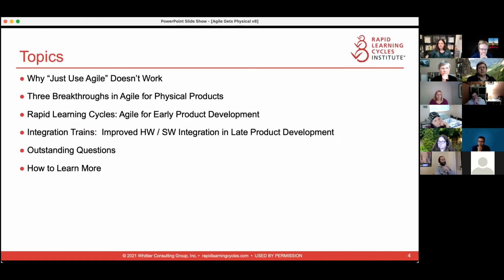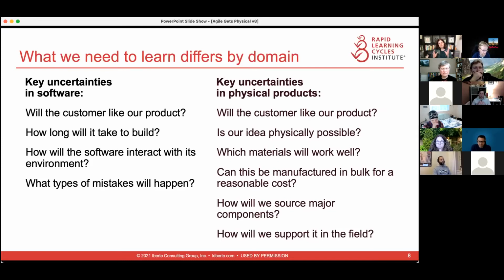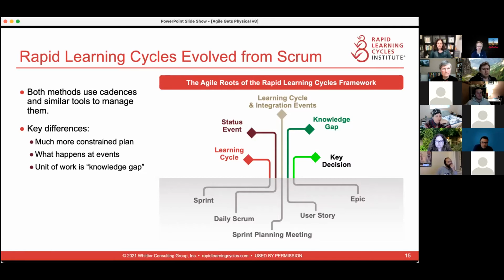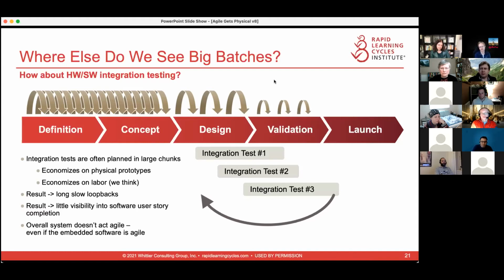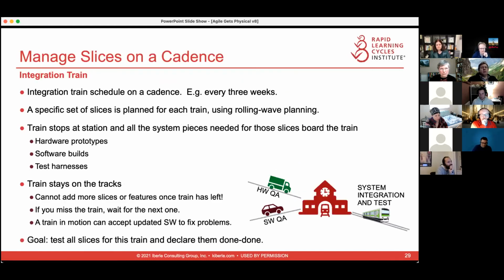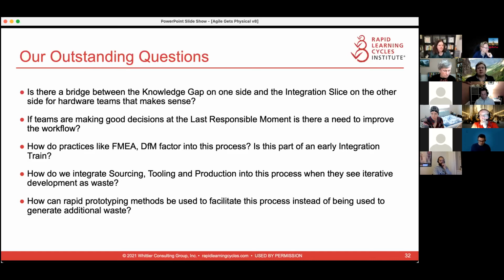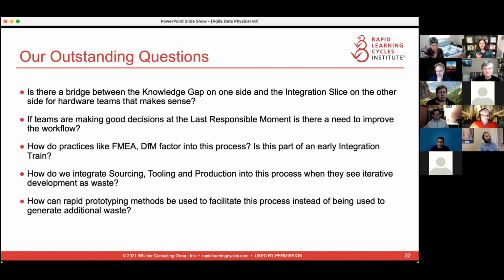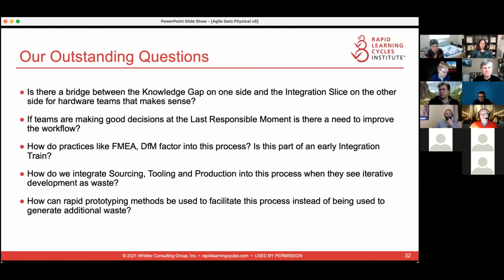When Agile Gets Physical: How to Apply Agile to Accelerate Hardware Development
In this presentation, Katherine Radeka and Kathy Iberle share their experiences with using Agile principles to improve the flow of work for physical products. Along the way, they’ve learned that the principles of Agile are universal but the practices and tools are specific to the problem being solved.

They’ll explain why “just use Agile” isn’t enough for teams that have to source, assemble, ship and support their products, when to dig deeper to uncover the practices and tools that will work, and how to integrate hardware and software teams to achieve more agility and better products.

Radeka and Iberle have deep experience with hardware and software development. They met in HP’s printer division, working on programs that integrated hardware, embedded software, app development and Web services long before IoT had a name. While there they both sought to apply Agile principles in their domains: Kathy as a senior test engineer and Katherine as a program manager responsible for delivering integrated products to market.

Katherine helps innovators get their best ideas to market faster with the Rapid Learning Cycles framework, which adapts Agile principles for physical products. She has worked with companies on every continent except Antarctica, and in industries from aerospace to medical devices and pharmaceuticals to consumer electronics and renewable energy. She is the author of three books on innovation, including High Velocity innovation: How to Get Your Best ideas to Market Faster, released in 2019. She has climbed seven of the tallest peaks in the Cascade Mountains and spent ten days alone on the Pacific Crest Trail until an encounter with a bear convinced me that I needed a change in strategic direction.

Kathy has been working in Lean and Agile product development for over 10 years, using methods such as Rapid Learning Cycles and Second-Generation Lean to make large projects, complex projects, and mixed hardware/software projects run more smoothly She started as a software developer and eventually worked her way through the roles of quality engineer, test strategist, test lab manager, agile adoption leader, and finally process improvement expert. She has had the opportunity to work with a variety of development methods and many types of products – printers, medical instruments, electronic instruments, and website apps – and she’s learned that context is critically important.